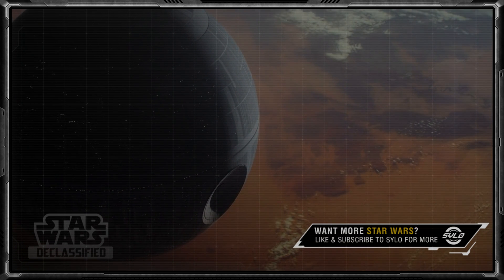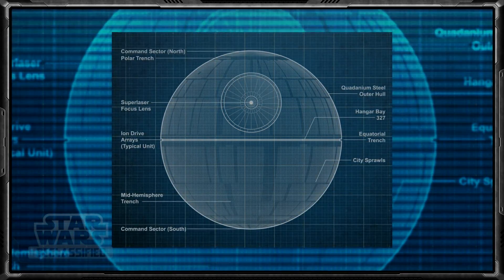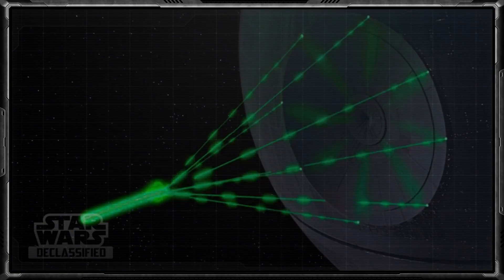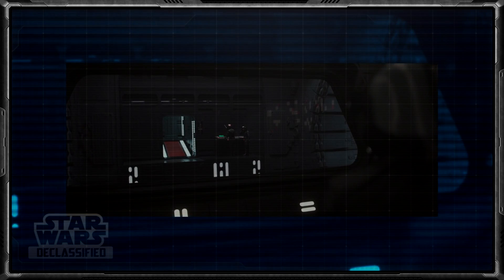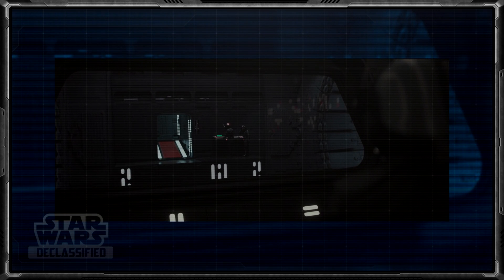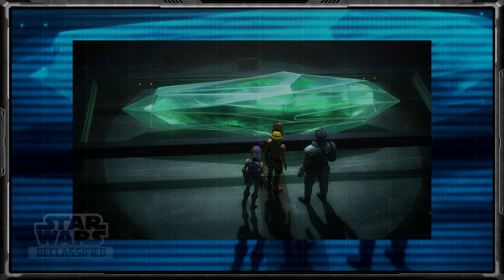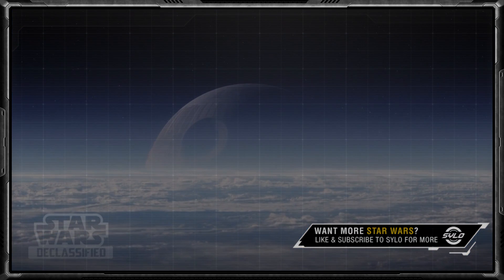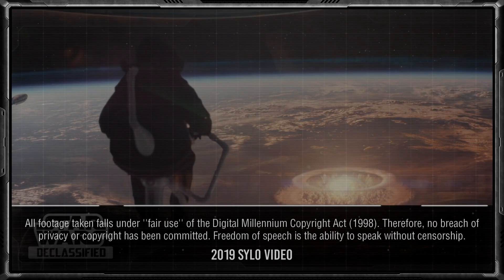The Operation & Safety Behind the Death Star Superlaser | Star Wars Declassified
The Death Star Superlaser, one of the most feared super weapons in the galaxy, was capable of obliterating an entire planet with just one shot at full power. In this video of Star Wars Declassified, we take a look at behind the operations of this Superlaser, and how safe was it for the control crew behind it.

SYLO - Star Wars is a Star Wars channel on YouTube, focusing on all things Entertainment and Gaming in the world of Star Wars.  Have questions, or suggestions?